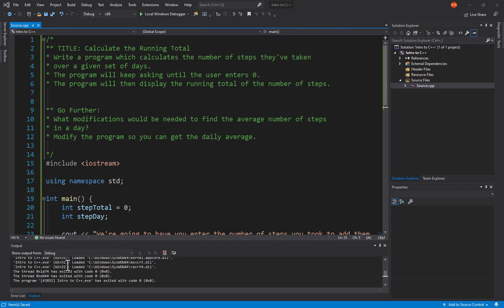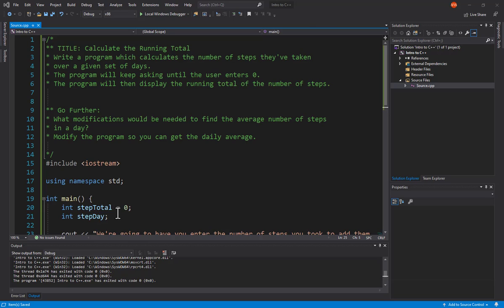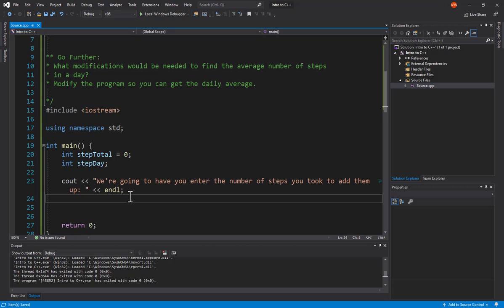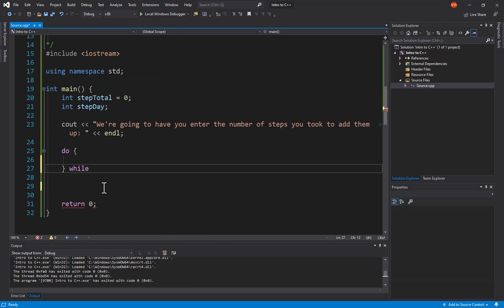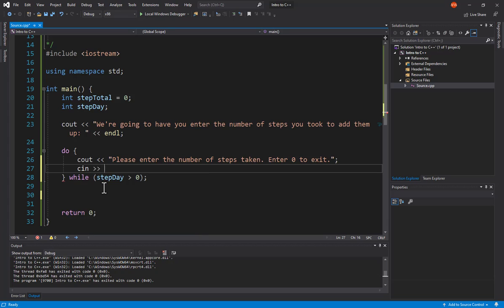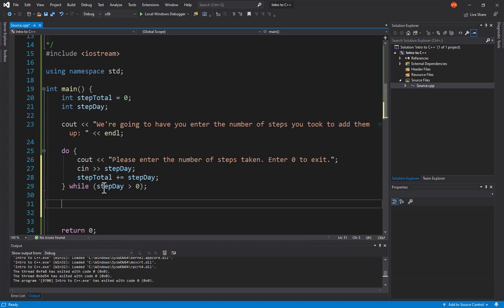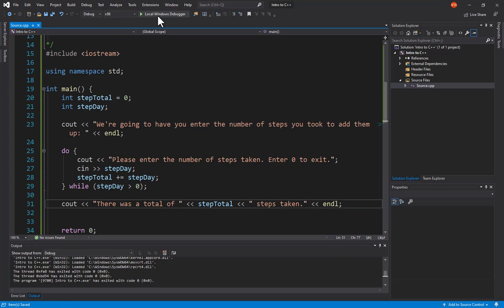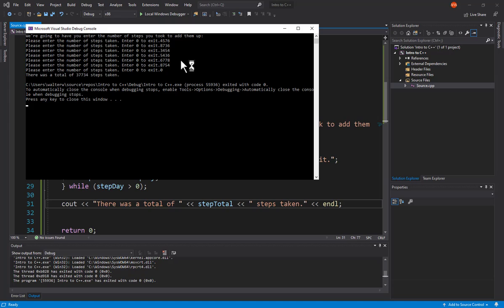C++ Programming Examples 06-2 Using a Post Test Loop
In this example we look at how to use the C/C++ post test loop, the do-while loop effectively. While not as popular as the while loop, the do-while loop has some advantages in certain situations which make it worthy of knowing.